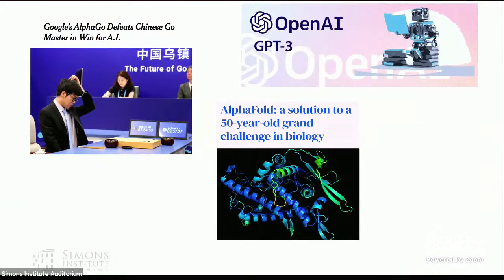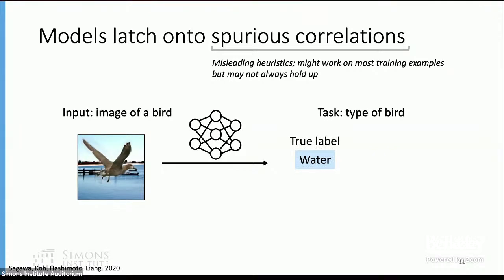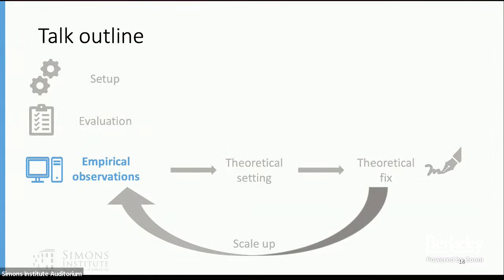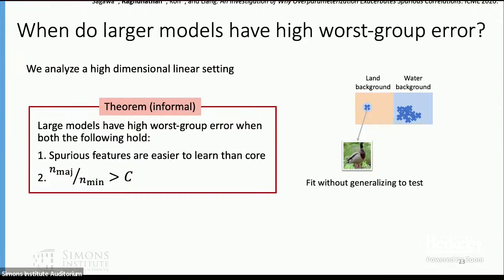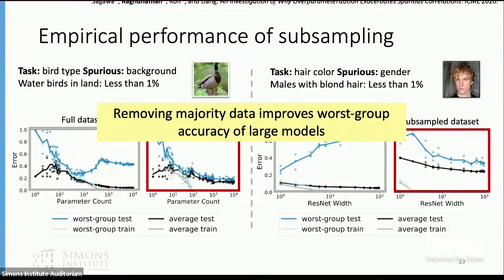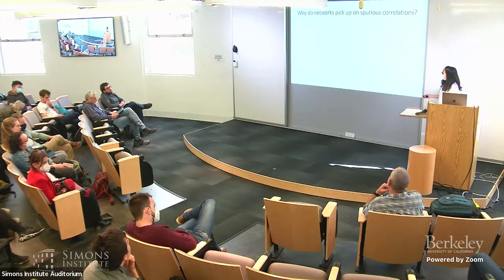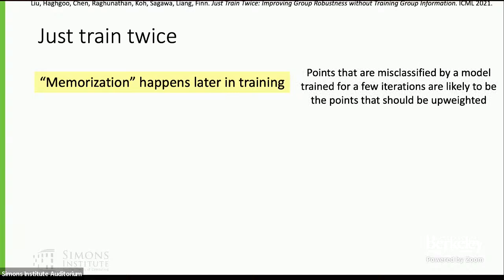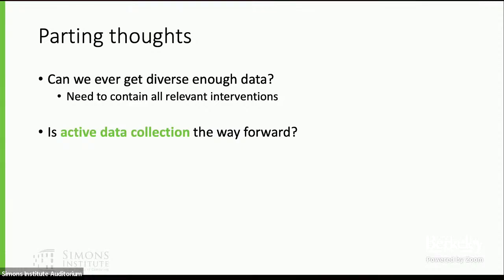Neural Networks And Spurious Correlations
Aditi Raghunathan (UC Berkeley)

Neural networks trained on large datasets have powered several notable successes across various domains. However, such models often fail in the presence of distribution shifts because they can pick up on spurious correlations present in the dataset. In this talk, I will discuss how to train neural networks that are robust to known spurious correlations. We will see that this leads to counter-intuitive observations about the effect of model size and training data. Finally, I will discuss some approaches to mitigating the effect of spurious correlations in the absence of complete information about the spurious correlations.